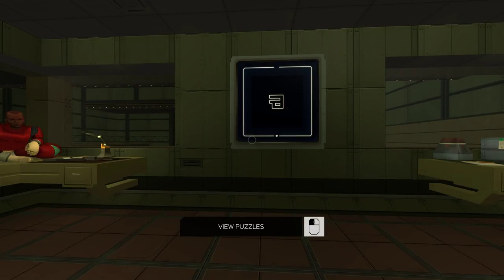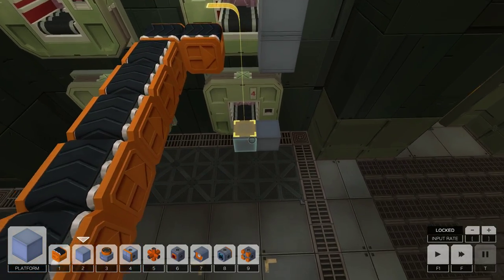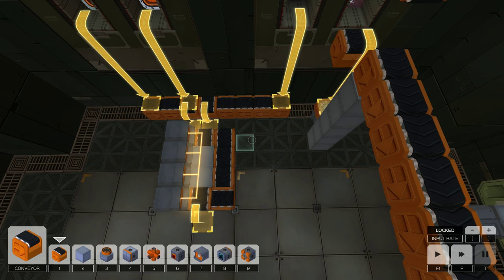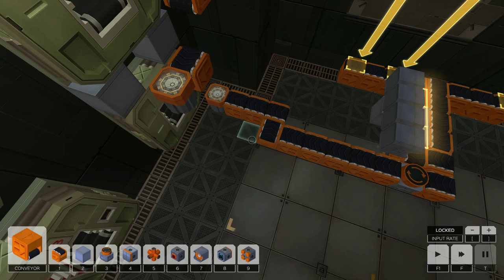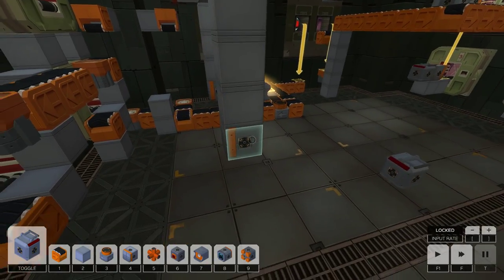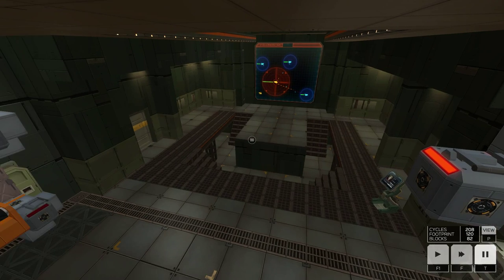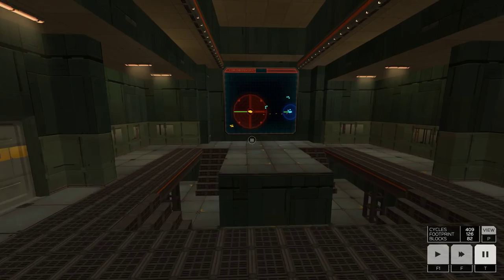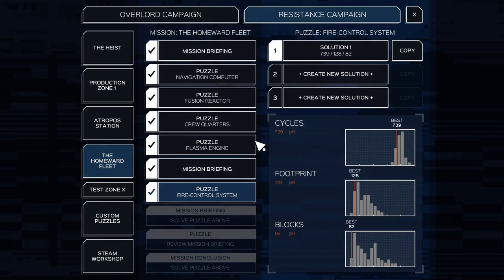INFINIFACTORY - 55 - Fire-Control System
Paul plays Infinifactory episode 55